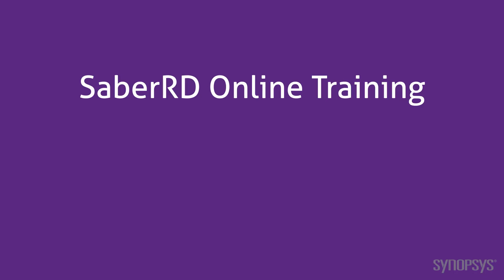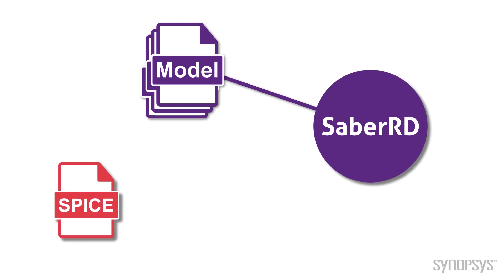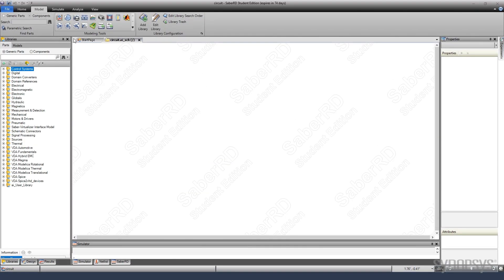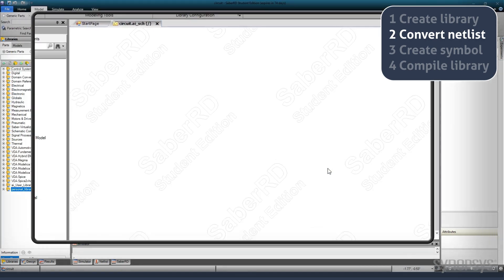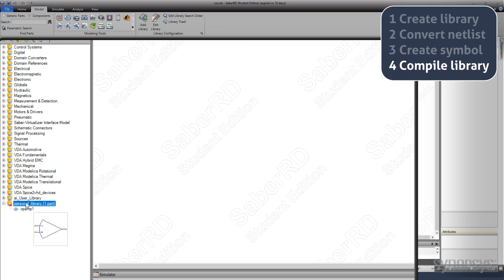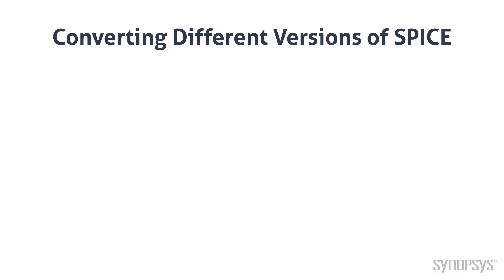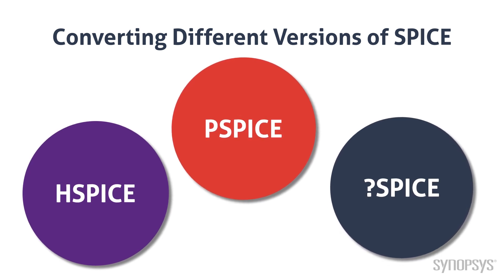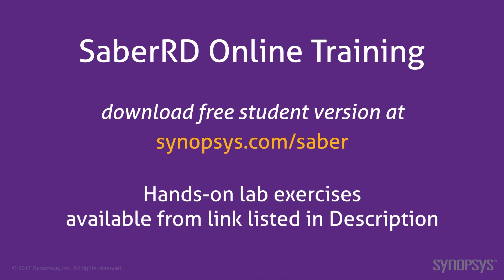SaberRD Training Video 7: Importing SPICE Models -- Synopsys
This video shows how to use Saber’s SPICE import utility. Importing a SPICE model can be useful when you are not able to use Saber’s built-in characterization tools or find your part in the Saber library.